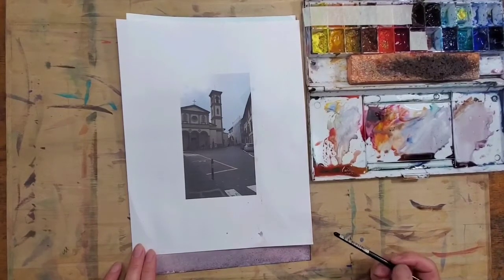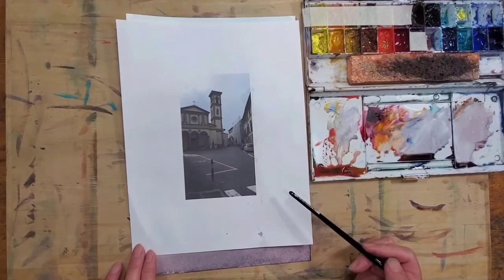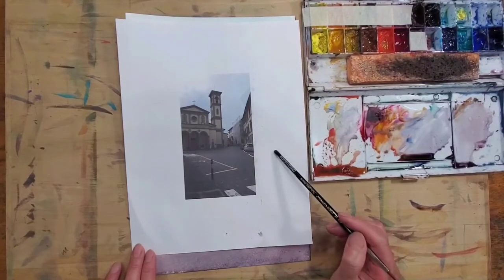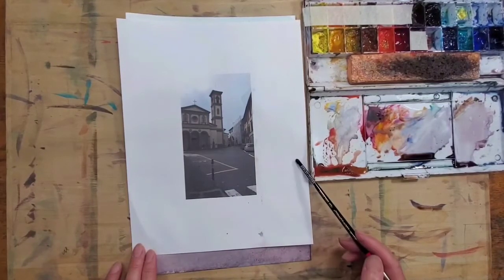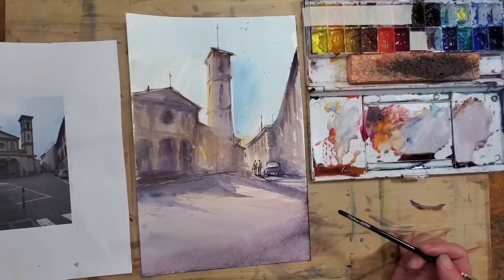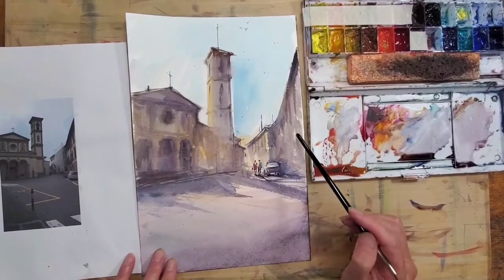Tip of the Week: Cityscape Quick Exercise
Each week I share a short clip of useful watercolor tip with you and other watercolor artists. This week's tip is about painting a simple and quick cityscape exercise.
Go to my YouTube Channel: Shuang Li Watercolors for all "Tip of the Week" videos and much more.

For a full-length instructional video, follow the link below to my digital workshop "Fearless Waterscape" published by Creative Catalyst Productions